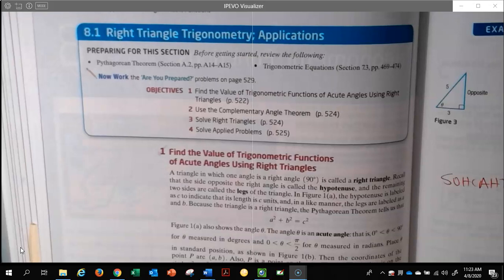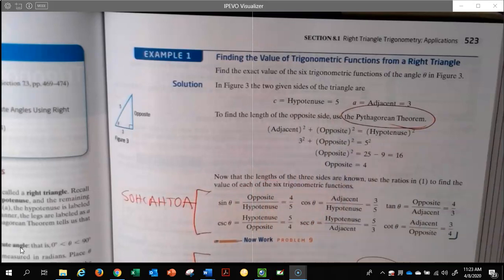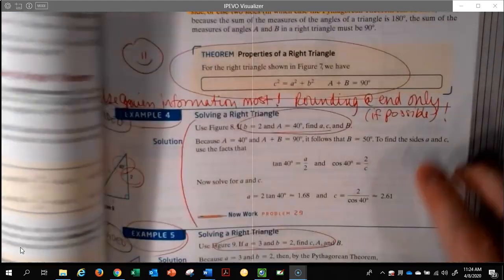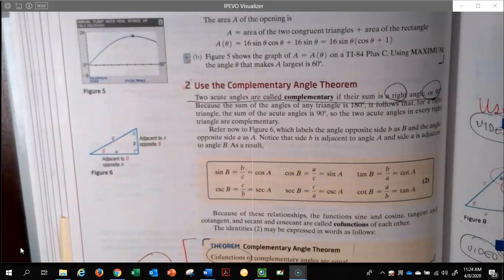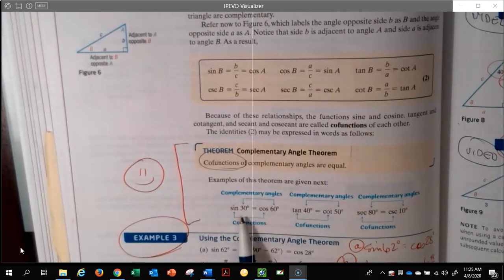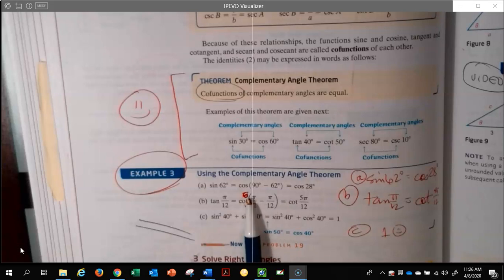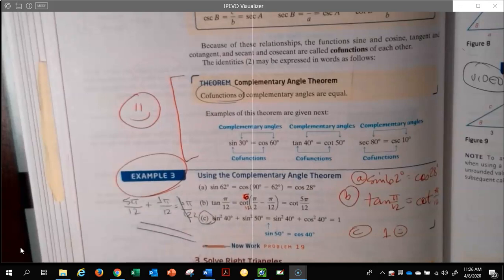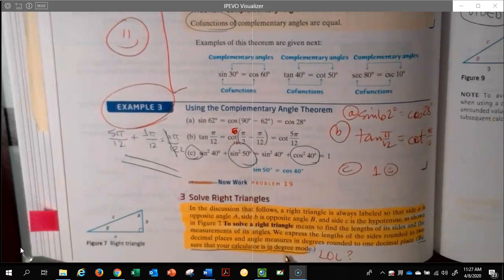Math 1316 8 1 Intro